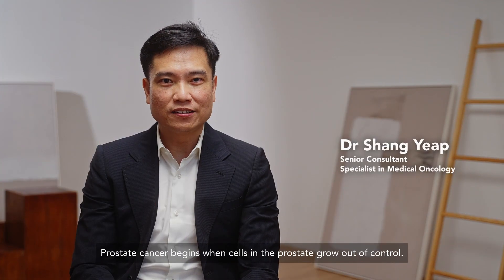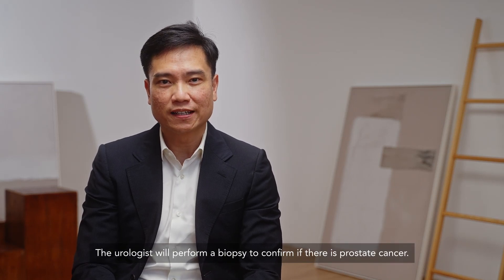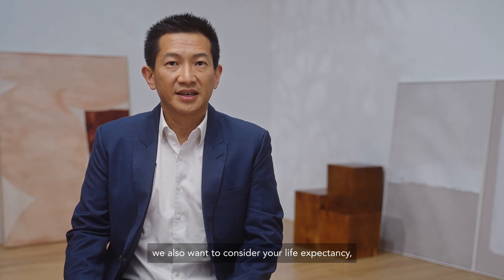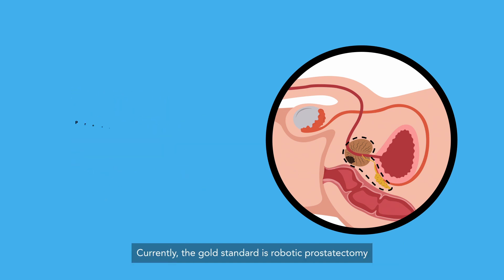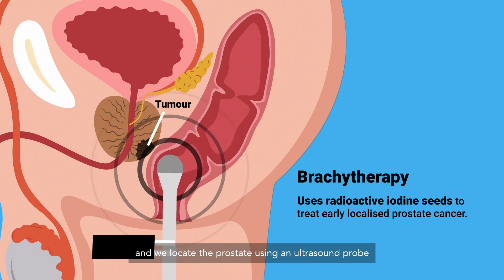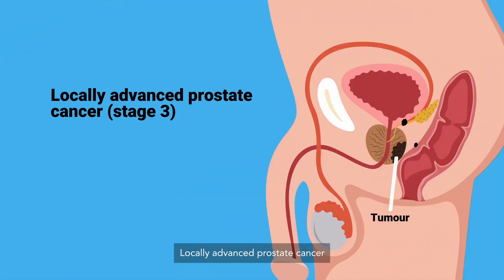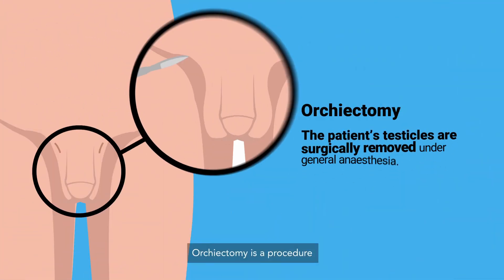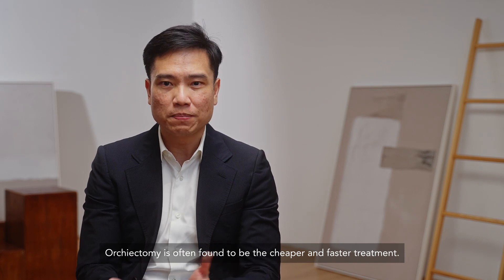Prostate cancer – Screening methods and treatments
Icon Cancer Centre Singapore's team of oncologists, Dr Shang Yeap (Medical Oncologist), Dr Francis Chin (Radiation Oncologist) and Dr Tan Yung Khan (Visiting Senior Consultant), delve deeper into the screening methods available for prostate cancer, how it is diagnosed through targeted biopsy as well as the treatments available for stage of prostate cancer.

About Icon Cancer Centre Singapore
Icon Cancer Centre is a patient-centric private cancer care provider delivering a holistic approach to cancer care in Singapore. Icon Cancer Centre is part of Icon Group, a global cancer care provider with 47 centres and over 250 oncologists and specialists across Asia Pacific.

Our Approach & Services
At Icon Singapore, we believe in adopting a personal approach that matches the needs of our patients’ and their loved ones throughout their cancer journey.
We provide true end-to-end cancer care from screening and diagnosis, through to treatment and beyond through our dedicated health screening clinic and specialist centres in Singapore.
We treat a wide range of adult and paediatric cancers with an integrated approach, offering chemotherapy, immunotherapy, targeted therapy, treatment for blood disorders, radiation therapy and palliative care services alongside hospital partners with our team of prominent and experienced oncologists and visiting surgical specialists.